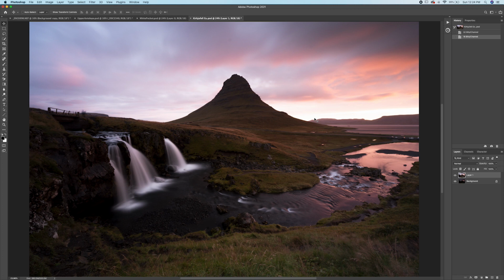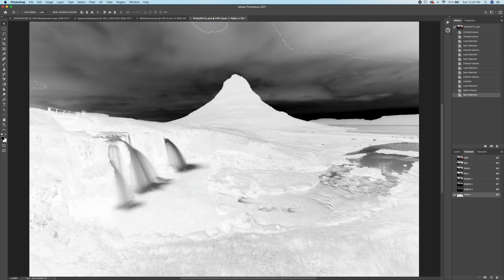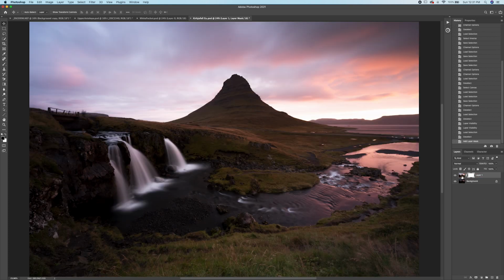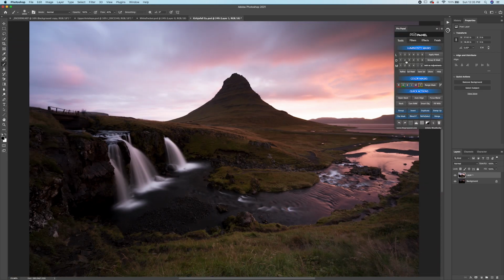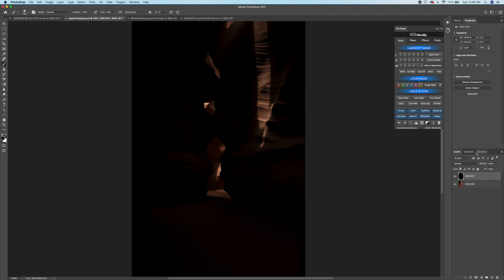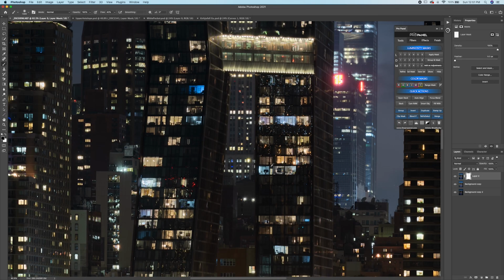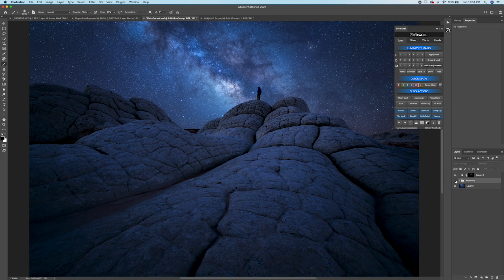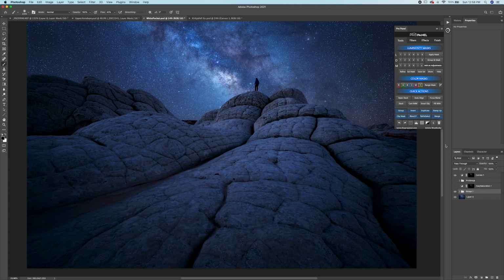Intro to Luminosity Masks - Pro Panel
In this video go over what luminosity masks are, how we can we can create them manually and with the Pro Panel, and how we can apply them in our images to take our editing to the next level.